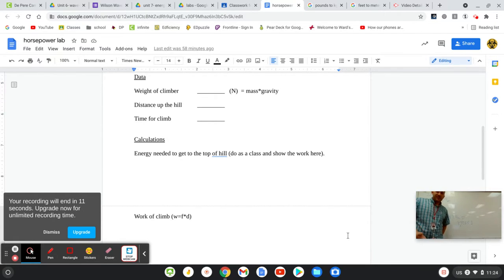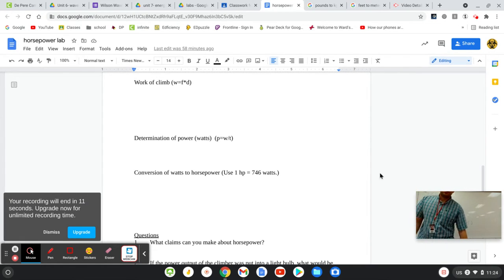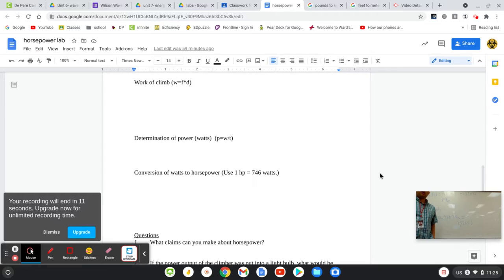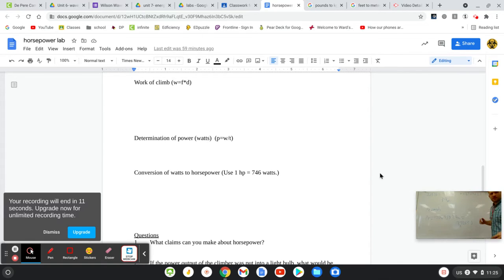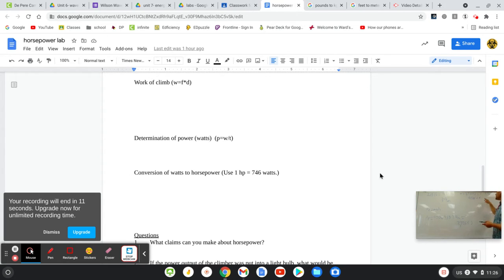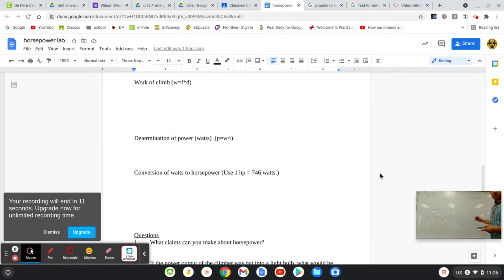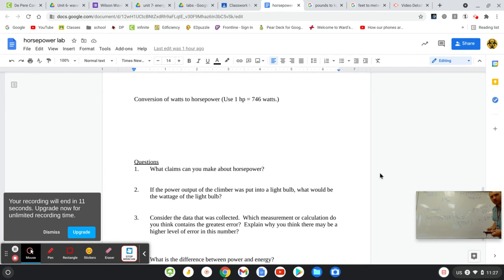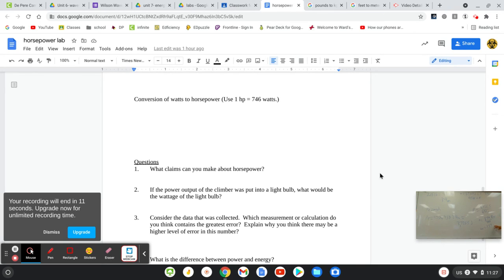horsepower lab 2